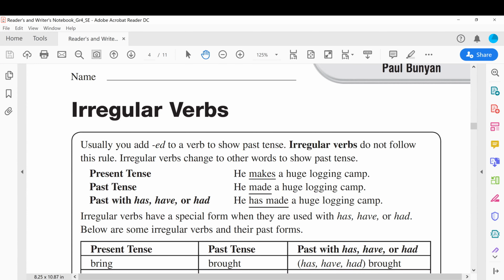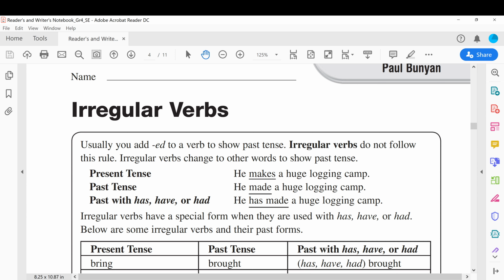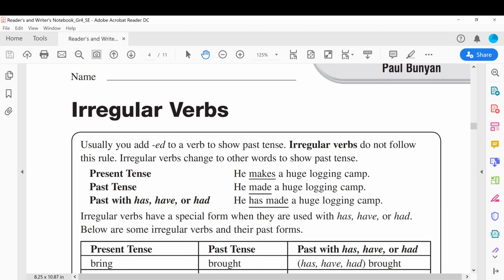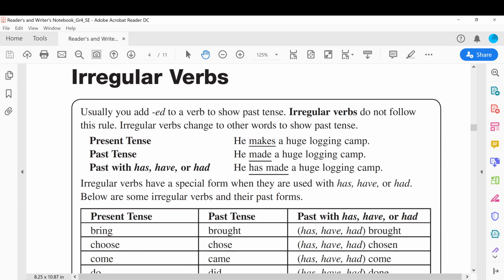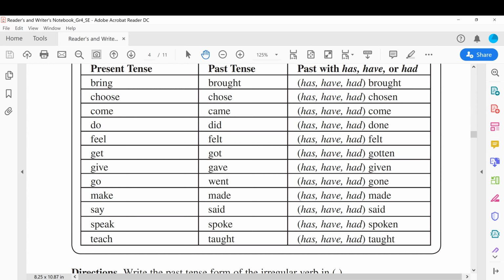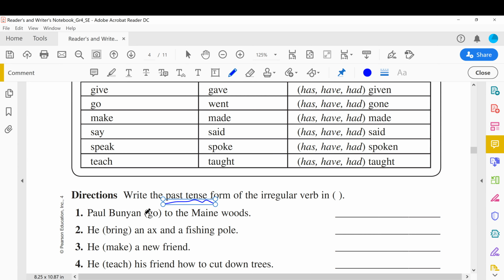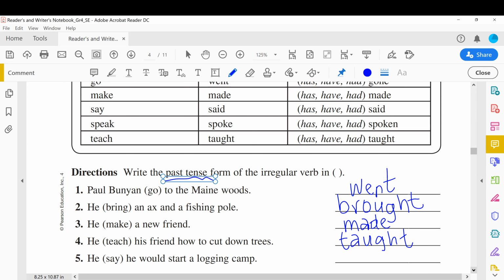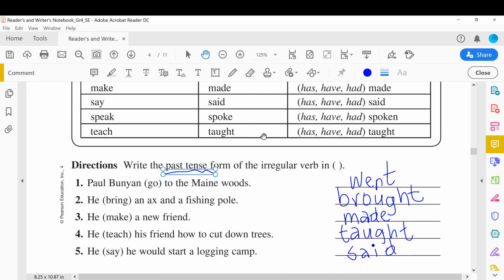Readers' and Writers' Notebook - Grade 4 - Conventions - Irregular Verbs- P. 225